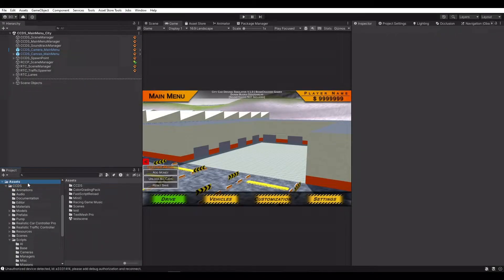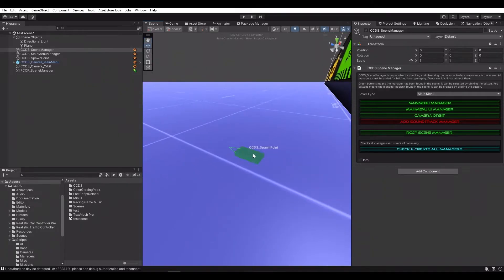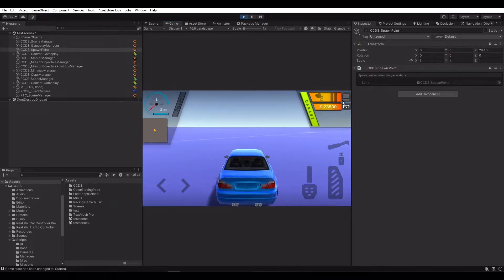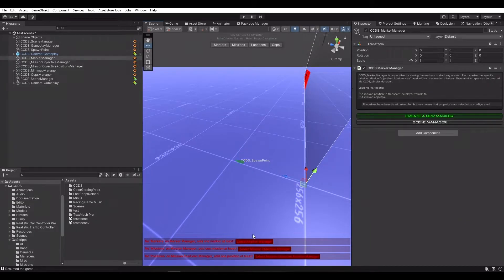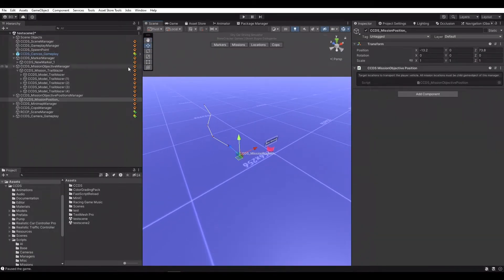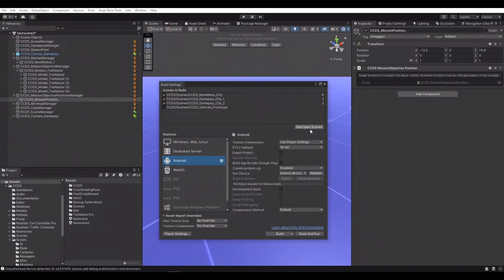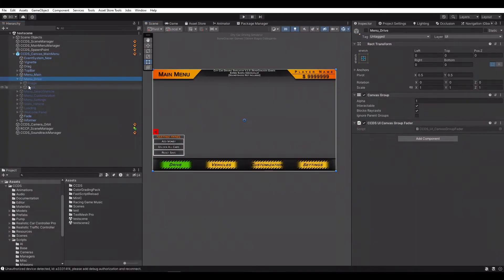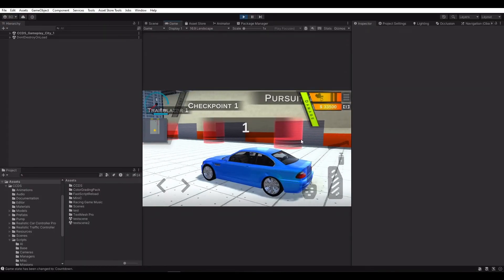Unity | City Car Driving Simulator | How To Create And Add New Scenes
City Car Driving Simulator is an objective (mission) based driving game. Players are able to take a free ride and complete the various objectives such as races, pursuits, checkpoints, and trailblazers. Drift, stunt jumps, and high speeds will bring more score and money. New vehicles can be purchased or existing vehicles can be upgraded with the money earned.

Wanna create your own city car driving game with objectives? Package contains all  necessary assets in this one single package! All player vehicles are powered by latest version of Realistic Car Controller Pro.

Compatible with 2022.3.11f1 and later versions.

[URP]
Project is using Universal Render Pipeline. Please update your URP from the Package Manager if you are having dependencies errors about outdated URP version.

[Package Contains]

    Latest version of Realistic Car Controller Pro,
    Latest version of Realistic Traffic Controller,
    11 player vehicles,
    6 traffic vehicles (only basic models),
    3 levels (1 main, 2 gameplay) with city environment,
    User friendly editor scripts and editor windows to create & use your own content,
    Scene managers and observers to guide the developer.

[Leading Editor Features]

    Tested and ready to deploy on PC, Mac, Linux, Android, iOS, WebGL,
    Supported mobile and gamepad controllers,
    Optimized scene environment and traffic vehicles,
    All managers have been observed by their responsive editor scripts,
    Clean and commented (detailed comments for each line, method, variable, and property) scripts,
    Easy to use, highly customizable,
    Detailed and updated online documentation along with tutorial videos,
    URP.

[Leading Game Features]

    Missions (Race, Pursuit, Checkpoint, Trailblazer),
    FPS, TPS and Top camera modes,
    Unlockable and purchasable player vehicles,
    User profile,
    Upgradable player vehicles (You can edit vehicles, prices, and their upgrades from the editor easily),
    Score system (drift, stunt jumps, high speed),
    Scene managers to observe player actions,
    Vehicle selection menu including customization, upgrade, and purchase,
    Save & load with PlayerPrefs,
    Traffic management,
    Complete UI for main menu and gameplay,
    Damage & repair,
    Money can be used to purchase, upgrade, or customize the vehicles,
    UI animations on buttons and texts (script based),
    Cops,
    Minimap.

[Editor Extensions]

    Managing and observing the overall scene setup with scene view panel.
    Creating, editing, removing markers, missions, mission start positions with one click,

[Full PDF Documentation]

    Creating & configurating player vehicles,
    Creating & configurating traffic vehicles,
    Creating & configurating levels,
    Optimization on levels,
    Configurating main menu, options, UI canvases, score systems, multipliers,
    Configurating the shared general settings via CCDS_Settings.

[Notes]

    Soundtracks used in the demos are not included in the package.